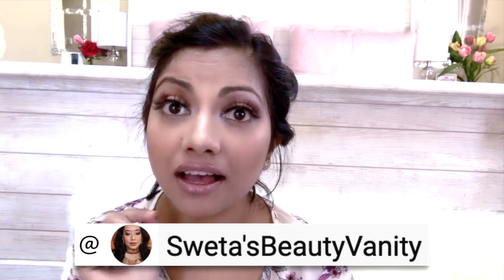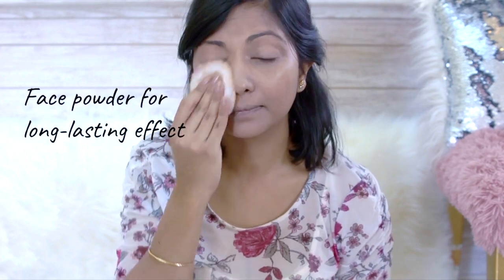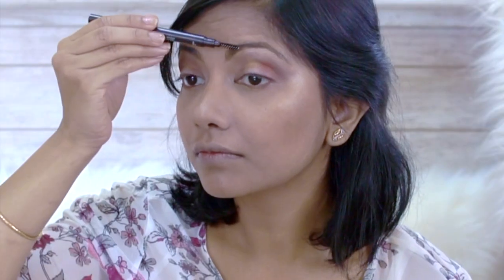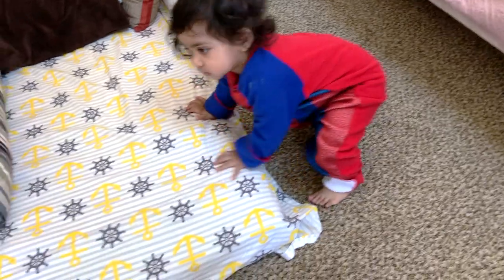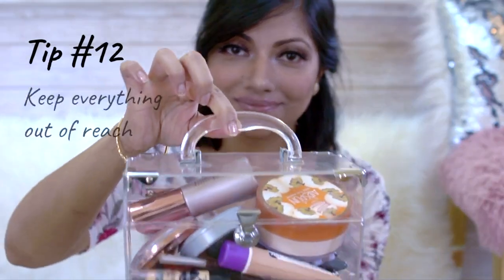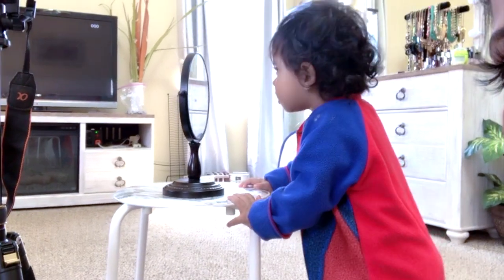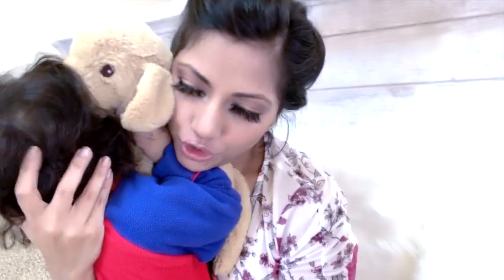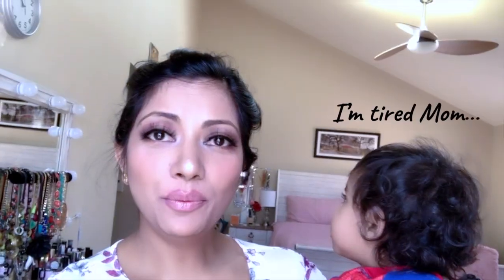12 TIPS | Everyday Mom’s Makeup with Sweta’sBeautyVanity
Hi fam, today’s video is very special to me. Today I’m gonna collaborate with Sweta’sBeautyVanity for the first time. Both of us will do some everyday makeup with our babies. As a mom of two, I don’t have the time like I had before. In this video, I have shared some tips and hacks I normally follow to survive. You will get the look within 10 min. I think it will be useful for you as well.
~Love

✦ Deets ✦
💁🏻‍♀️Face:*magic by PRESCRIPTIVES Lumineuse
Neutrogena nude 40 liquid makeup SPF20
wet n wild CONTOUR 805, wet n wild CORRECTION 809COVERGIL TRUblend 6L’OREAL TRUE MATCH LUMI

👁Eyes:
Brown eyebrow pencil
ELECTRIC VIOLET EDITION RIMMEL London
COLOUR EDITION RIMMEL LondonREVLON ultimate ALL-IN-ONE mascara
nepoleon PERDIS Lash
MAYBELLINE ultra LINER

👄Lips:
MAYBELLINE 656 CLAY CRUSH
nepoleon PERDIS lipgloss
PHYSICIAN’S FORMULA brown lip liner

Equipment:
My camera: Sony 𝜶55
Lens: Sony f1.8 / 35mm
Tripod: K&F Concept 62'' DSLR Tripod
Ring light: FOSITAN 18 inches (amazon )
Editing software: iMovie

I make these videos for fun, to help and to encourage. DIY can be a lot of fun but you could get hurt if you’re not careful so please take precautions and ** proceed at your own risk **. ☠︎ Please don’t consider any content as medical advise and consult a medical professional when common sense suggests that you probably should. ☠︎

Here’s a tip: For make-up, check instructions that come with the products for safety and allergies.

🎵Music 🎵:  Provided by Purple Planet : (Driving for success, Big day out)